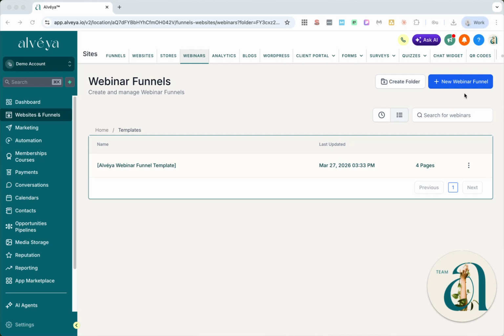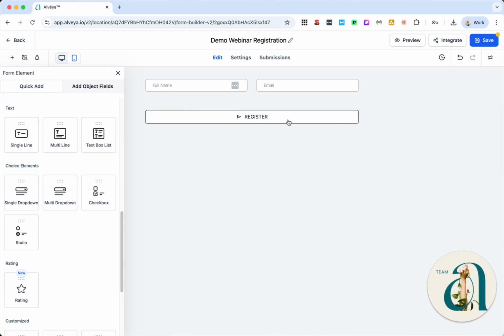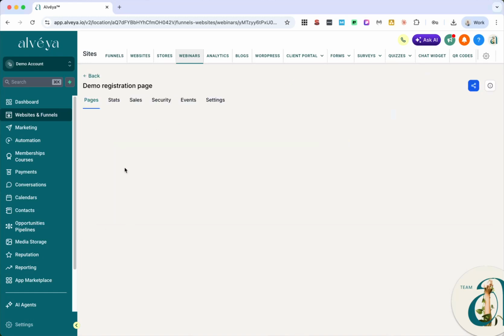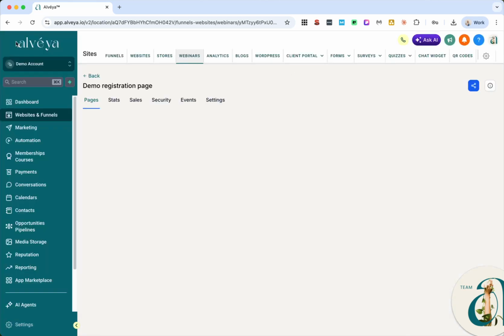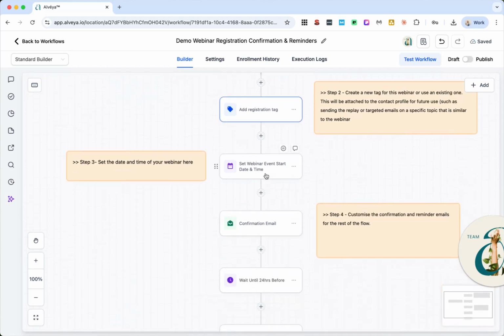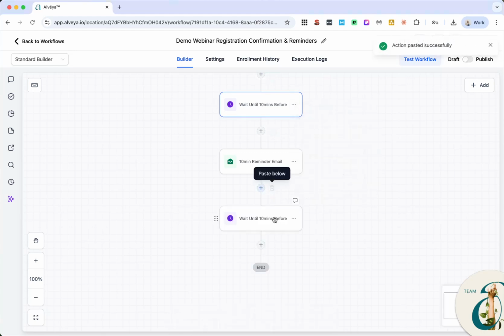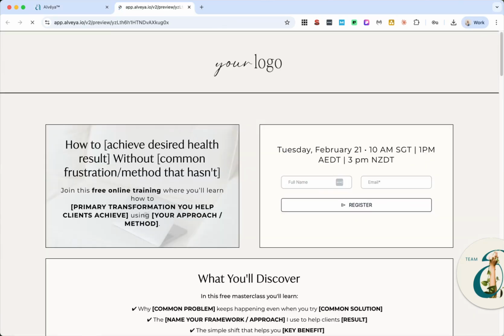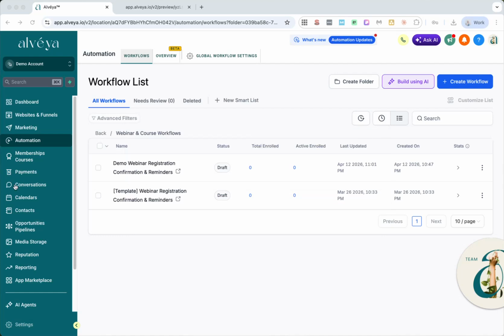Webinar Playbook | The Complete Step-by-Step Guide